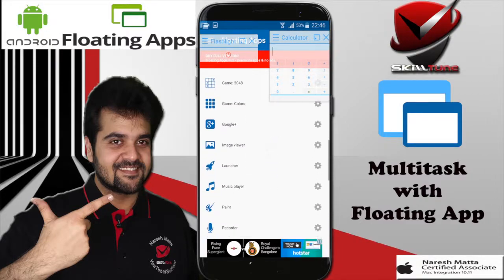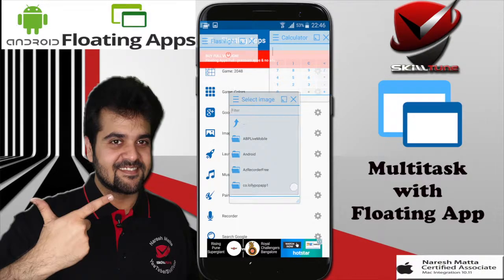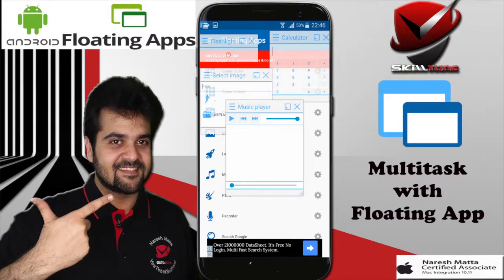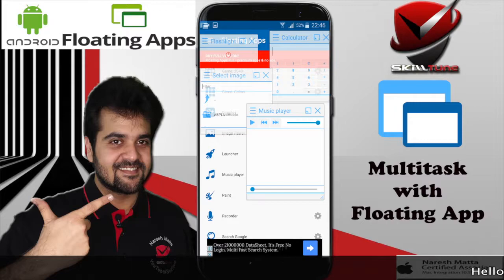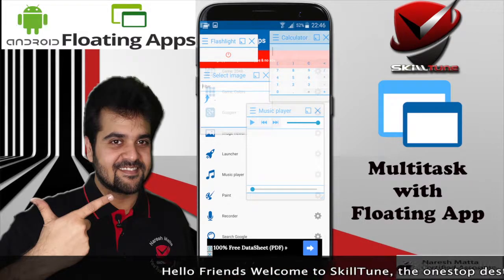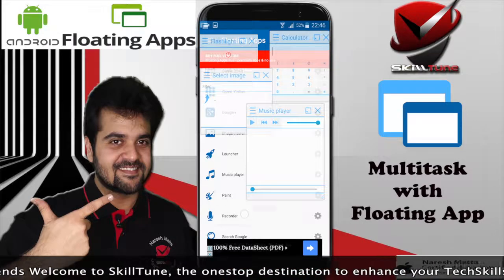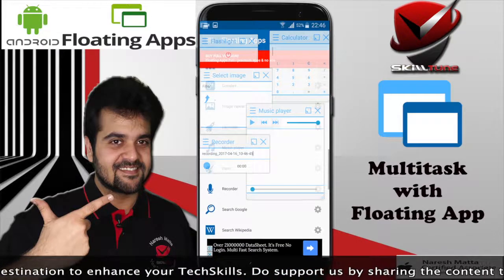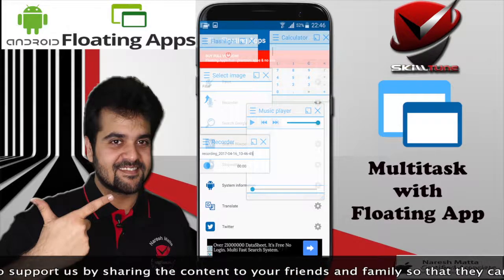Floating apps | Multitasking | Top Android App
Open more apps at the same time in floating windows and enjoy real multitasking! Don't leave current app for a small task